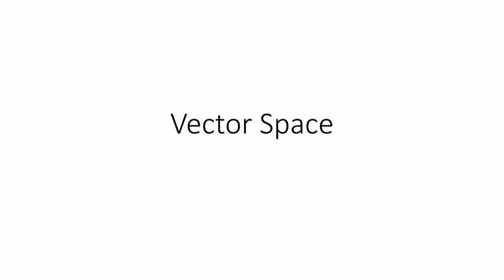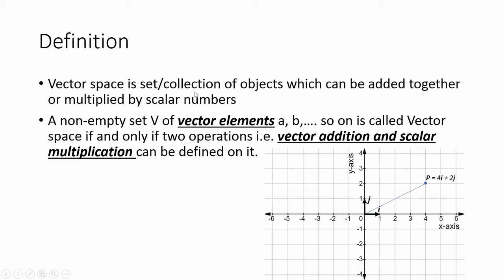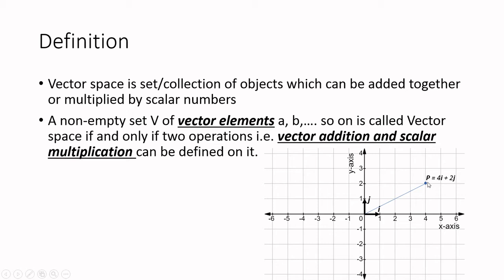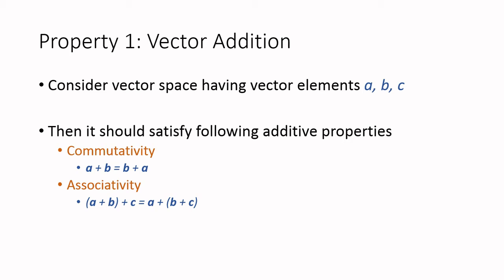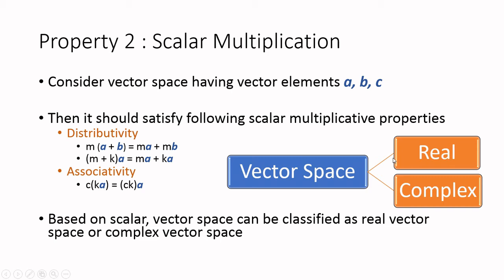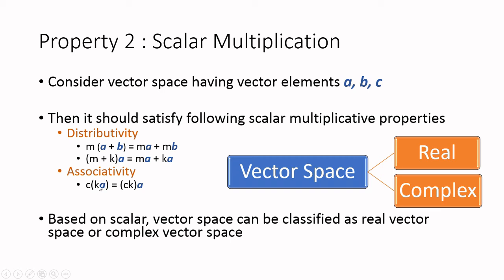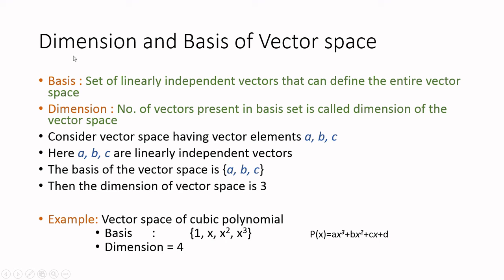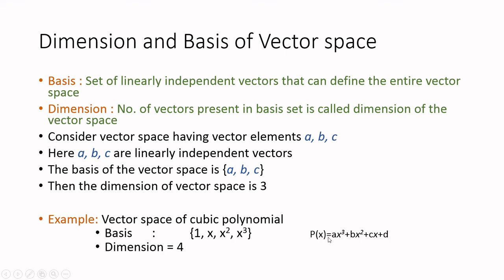Introduction to Vector Space with Examples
This video gives the basic understanding on vector spaces and some of the minute details related to it which students very often ignore or overlook.